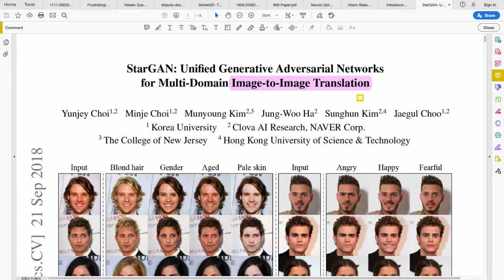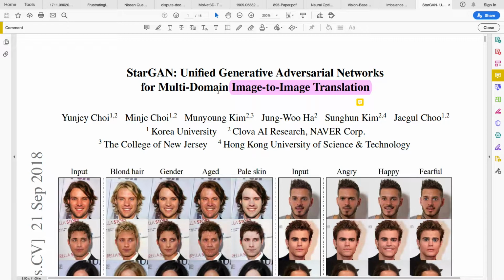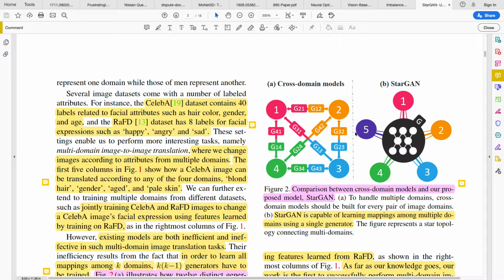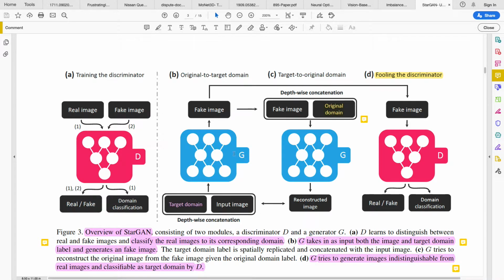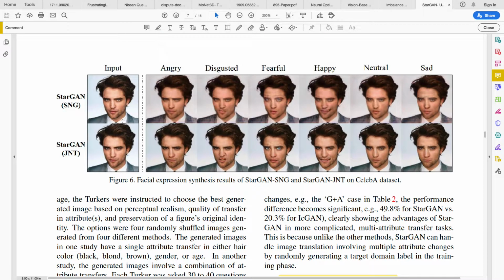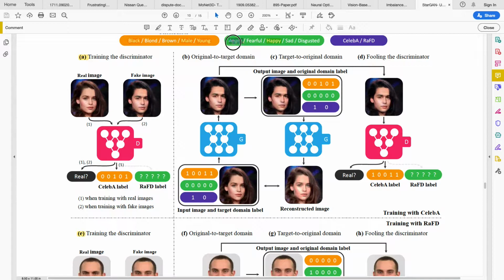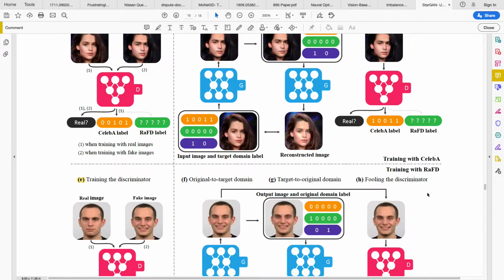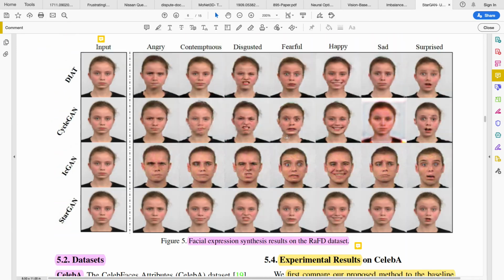StarGAN: Unified Generative Adversarial Networks for Multi-Domain Image-to-Image Translation